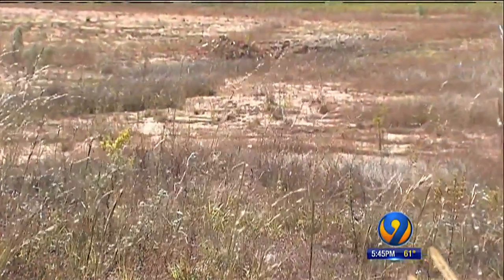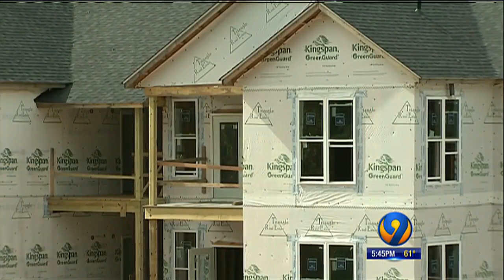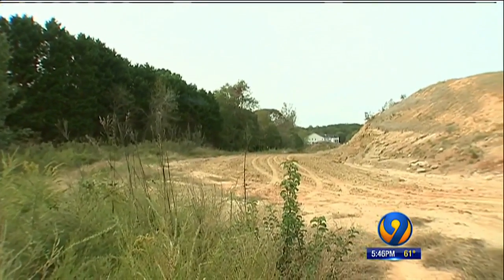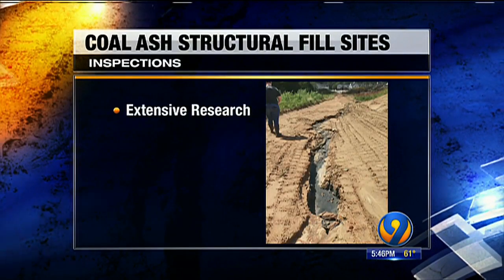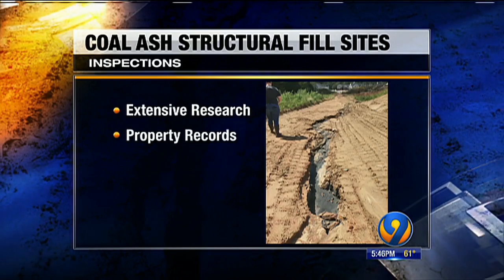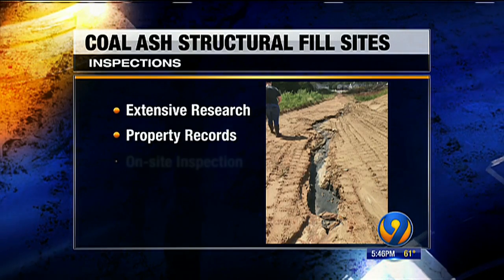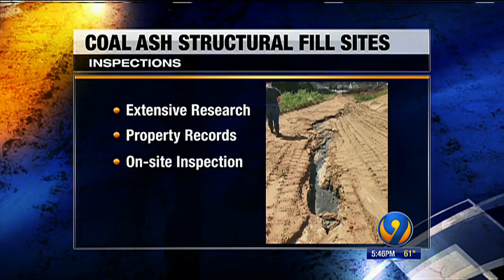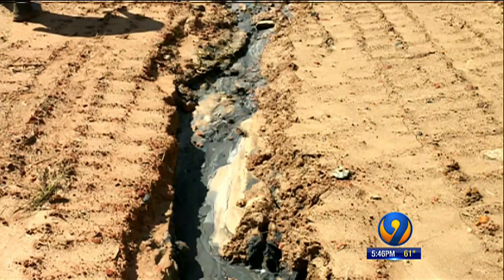9 Investigates: Coal Ash Site Exposed Near Lake Norman High School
9 Investigates: Coal ash site exposed near Lake Norman High School